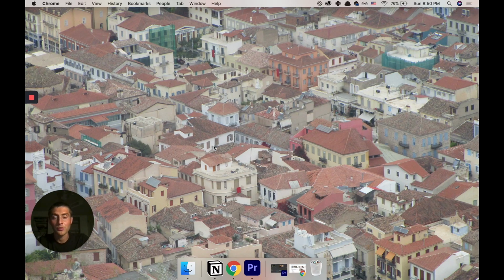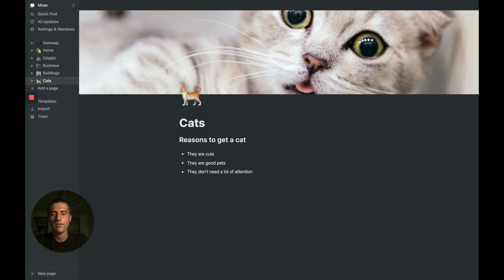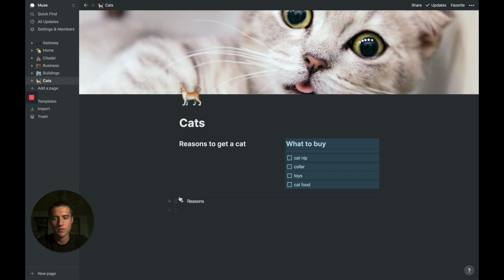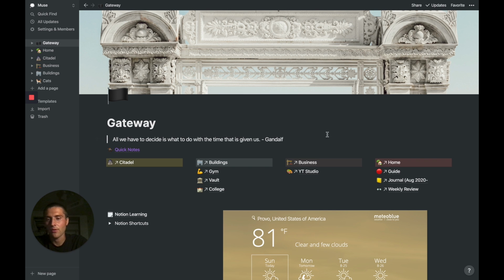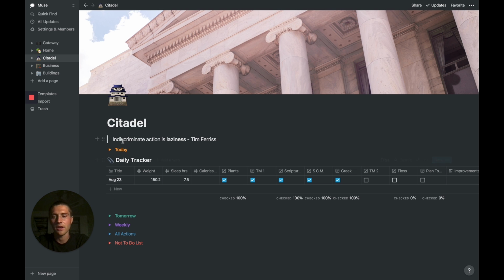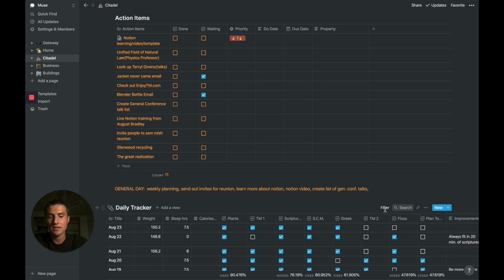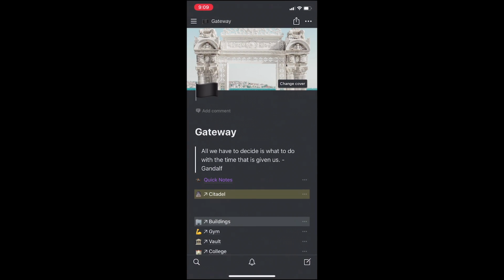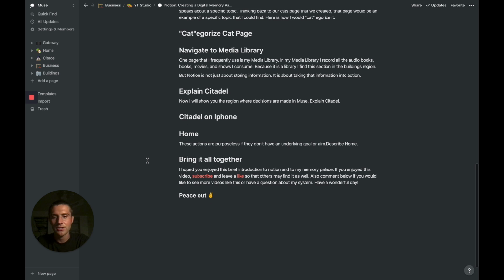Notion | Creating a Memory Palace as a College Student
Have you ever wanted to create a personal system where you could connect all your thoughts and ideas while at the same time accomplishing goals by planning and tracking them?

Notion is the perfect app for this goal and in this video, I show how I created a Memory Palace to make it even easier to use.

00:00-06:26 - Introduction to Notion
06:26-16:41 - Description of Memory Palace

This app is free for personal use so go check it out!

Notion Icon by Alex Martinov